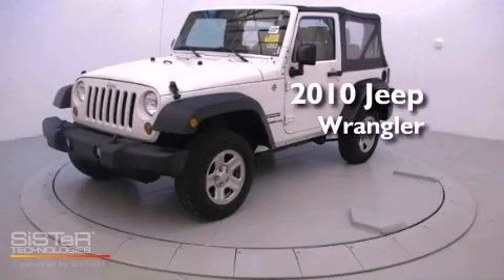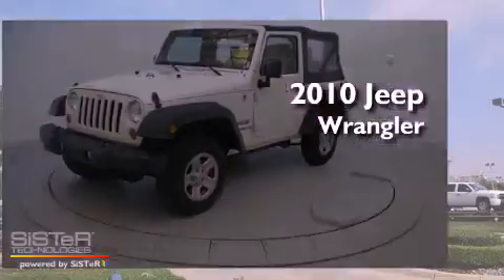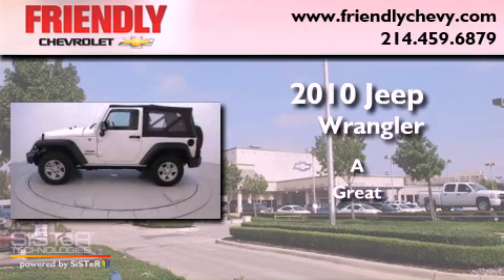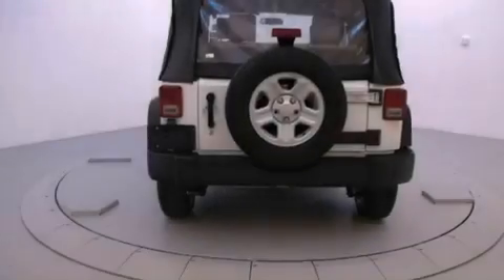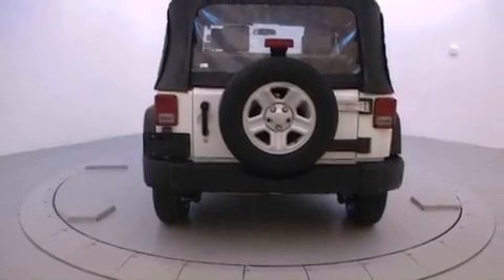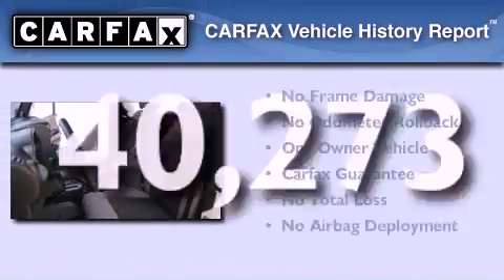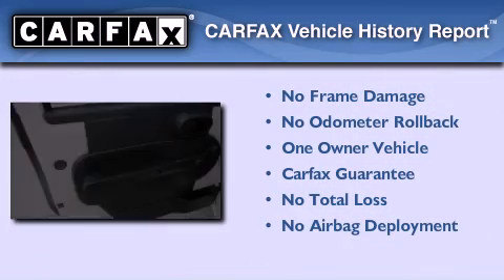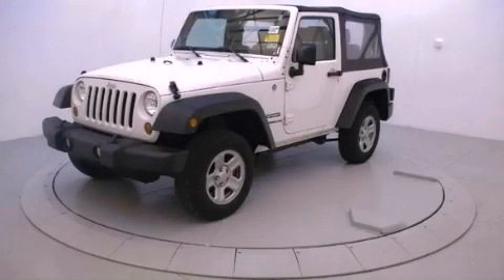2010 Jeep Wrangler Ft. Worth TX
Year : 2010
 Make : Jeep
 Model : Wrangler
 Engine : 3.8L OHV 12-valve SMPI V6 engine
 Trans . : Manual
 Exterior : White
 Miles : 40,273

 Pre-Owned 2010 Jeep Wrangler Dallas TX